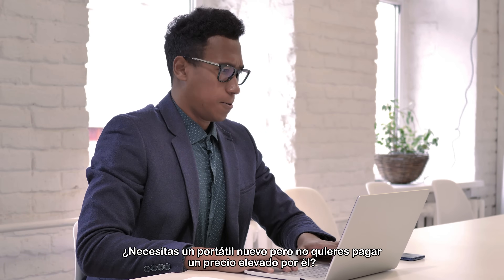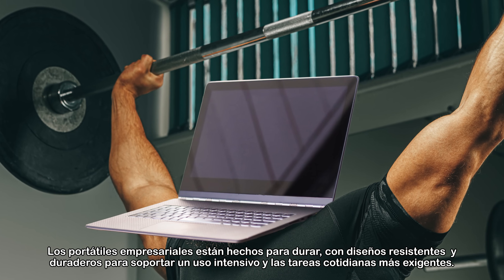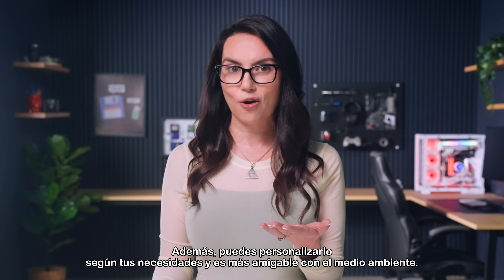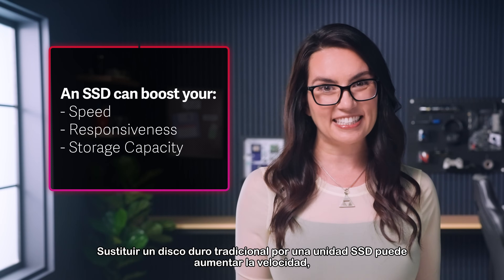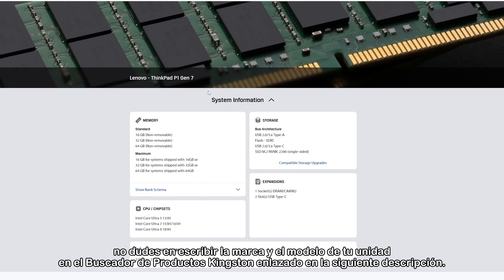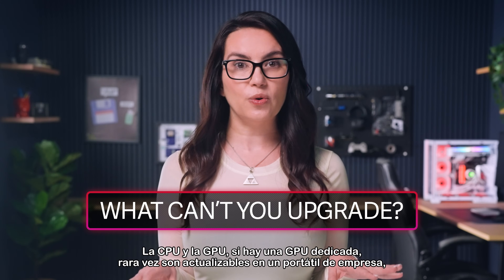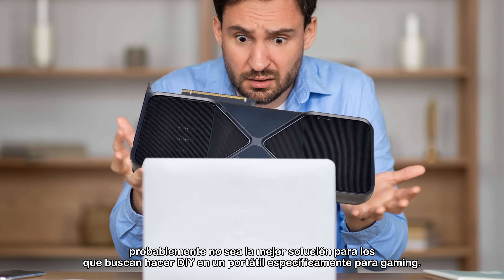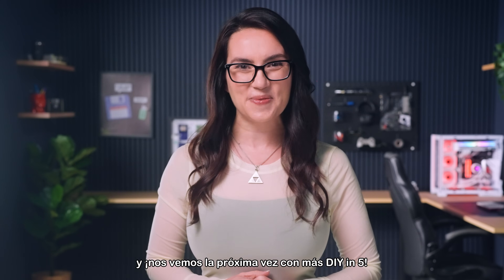Actualiza tu laptop vieja del trabajo para uso personal - DIYin5 Ep.246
¿No quieres pagar un alto precio por una laptop nueva? Comprar una laptop empresarial usada y hacerle una renovación DIY (hazlo tú mismo) es una opción muy atractiva. Este video te muestra cómo hacerlo. Las laptops empresariales están diseñadas para ser resistentes y duraderas, pensadas para un uso intensivo y tareas exigentes del día a día. Actualizar una máquina usada es una forma económica de obtener un equipo potente, mientras lo personalizas según tus necesidades y ayudas al medio ambiente.

Laptops de nivel empresarial
Las laptops empresariales de nivel profesional están hechas para durar, con diseños resistentes y duraderos que soportan un uso intensivo y tareas exigentes. Cuentan con sistemas de enfriamiento eficientes y componentes actualizables, además de procesadores potentes. Como las empresas renuevan constantemente los equipos de sus empleados, hay muchas unidades usadas disponibles a precios accesibles.

Actualizar tu laptop usada
Conseguir una laptop usada es solo la mitad del camino. El siguiente paso es personalizarla. Agregar más RAM puede mejorar considerablemente la capacidad de multitarea de tu laptop. Los módulos de memoria Kingston ValueRAM son compatibles con la mayoría de laptops empresariales y son fáciles de instalar. Reemplazar un disco duro por un SSD puede mejorar la velocidad, capacidad de respuesta y almacenamiento del sistema, lo que te beneficiará de muchas formas (por ejemplo, tiempos de arranque más rápidos y transferencias de archivos más ágiles). Los SSD de Kingston incluyen el software de clonación Acronis de forma gratuita para facilitar el proceso de actualización.

¿Necesitas ayuda para encontrar RAM o almacenamiento compatible con tu equipo? Puedes ingresar la marca y modelo de tu laptop en el Kingston Product Finder.

¿La batería de tu laptop empresarial usada está vieja o es ineficiente? Tal vez puedas reemplazarla por completo. Dependiendo del modelo, la instalación puede ser sencilla una vez que encuentres una batería compatible. También es posible mejorar la conectividad a internet en algunos modelos que permiten cambiar o actualizar la tarjeta de Wi-Fi. Solo necesitas desconectar los cables de la antena, retirar la tarjeta vieja y luego insertar y reconectar la nueva.

¿Qué no puedes actualizar?
Las laptops empresariales rara vez permiten actualizar el CPU o la GPU. Afortunadamente, los modelos de nivel empresarial suelen incluir procesadores potentes. Una laptop sin GPU dedicada o sin espacio para instalar una no es ideal como laptop gamer DIY.

Tiempos del video:
0:00 Introducción
0:36 Laptops de nivel empresarial
0:56 Actualizando una laptop usada
2:00 Qué no puedes actualizar